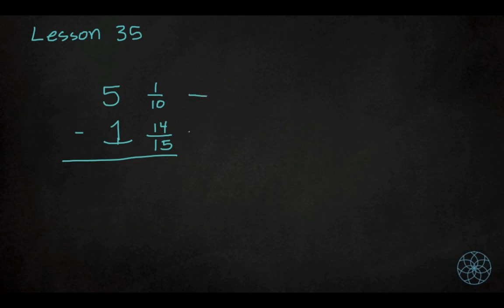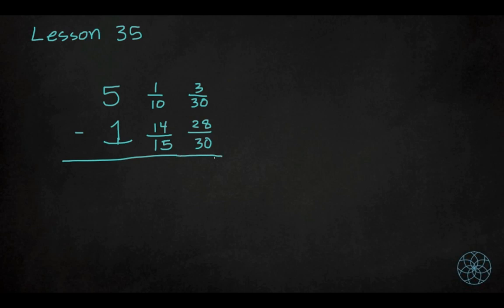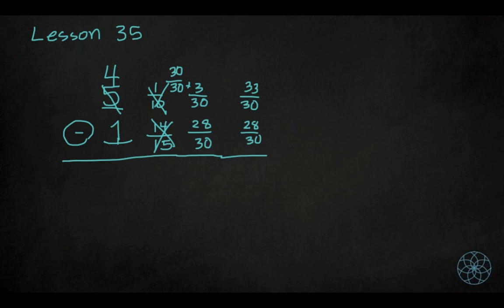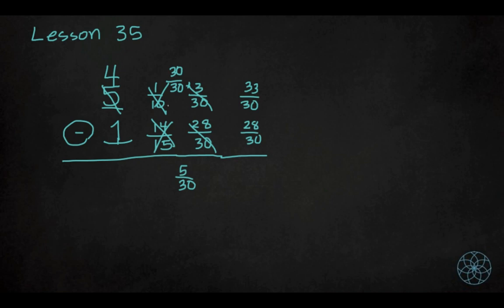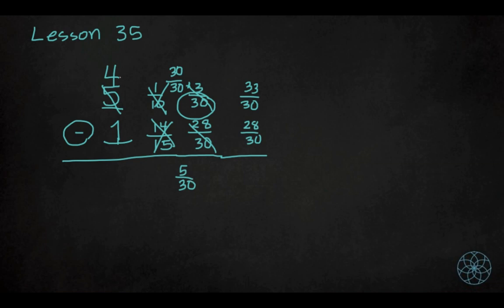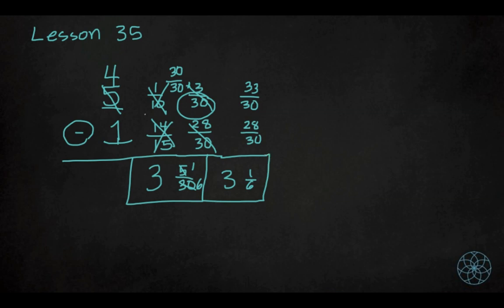Algebra1 2 Lesson35